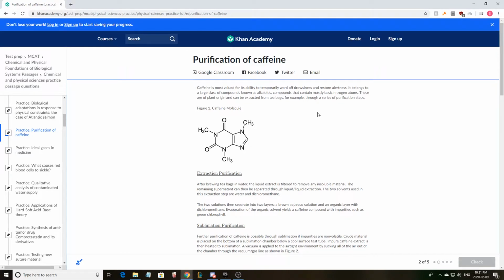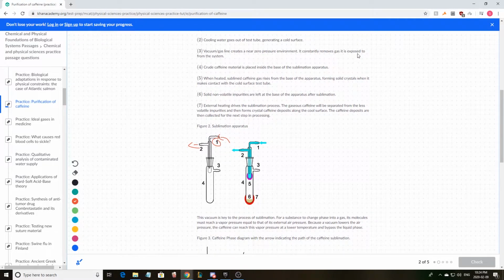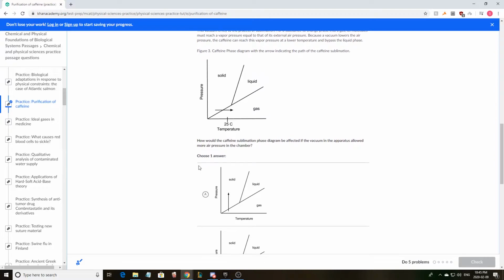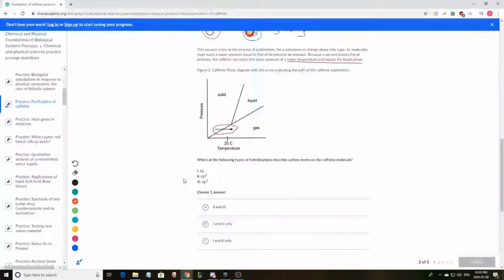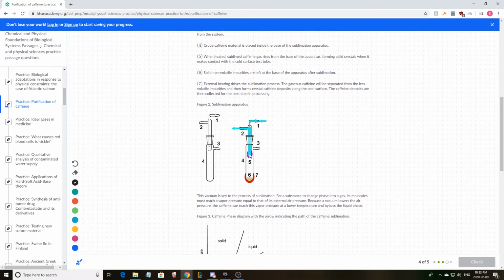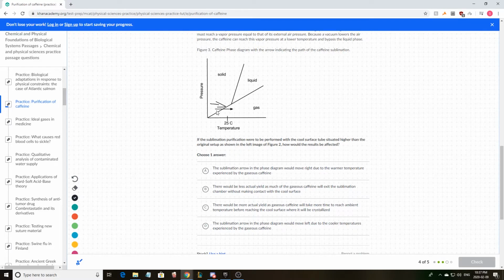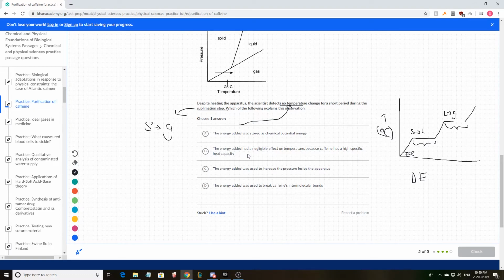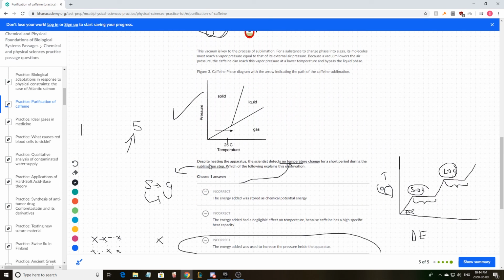MCAT Organic Chemistry Passage #3 l How to Score Above 90th Percentile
Sorry for all the coughing in the video!

Let me know as always what you guys/girls would like to see from me in the future!